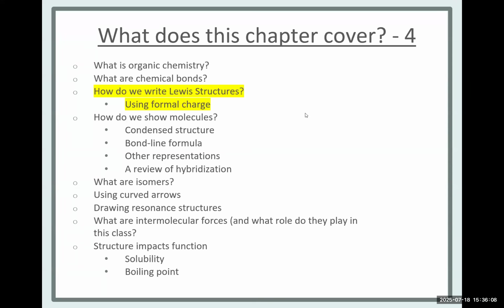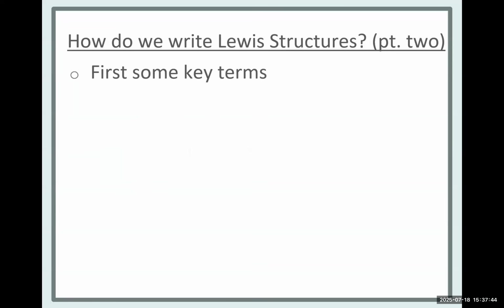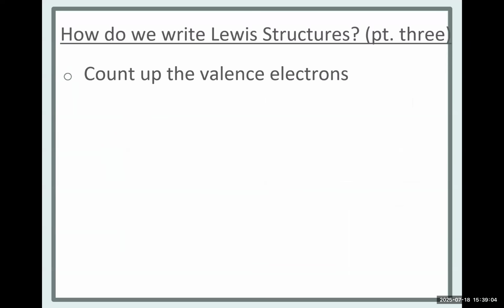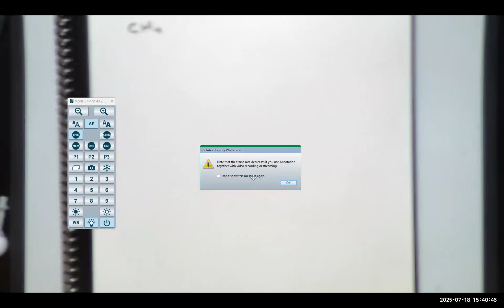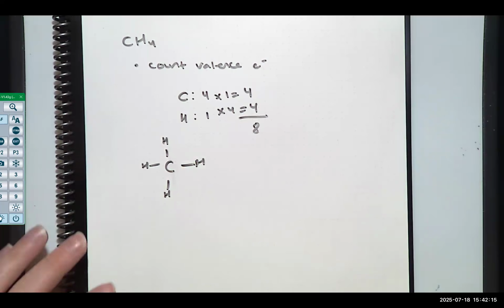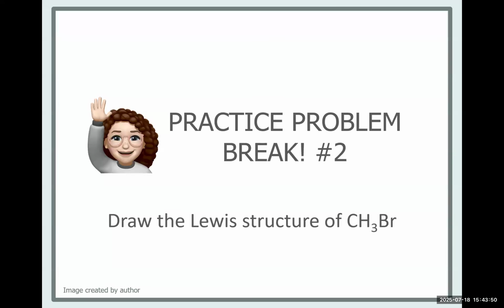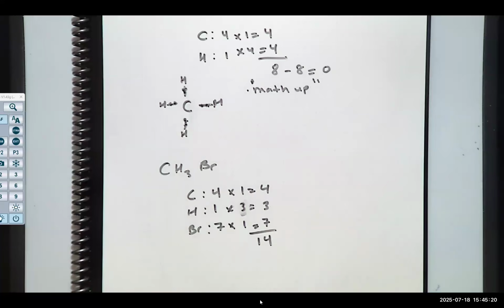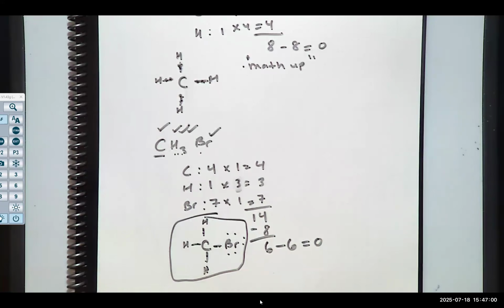Part 5: How do we draw lewis structures? (Series: organic Chemistry I lectures)